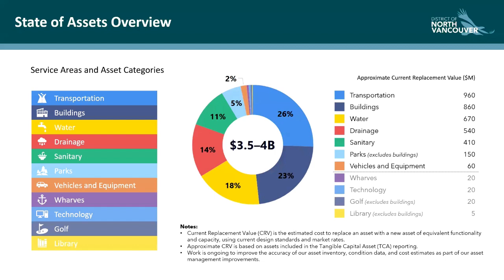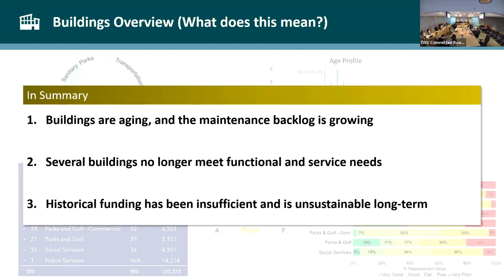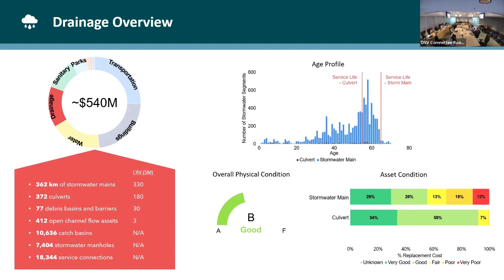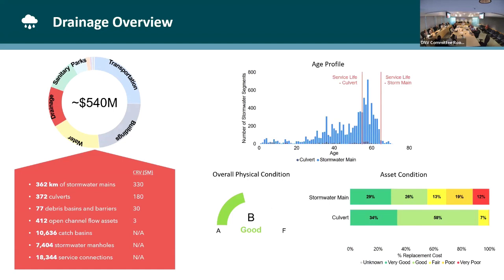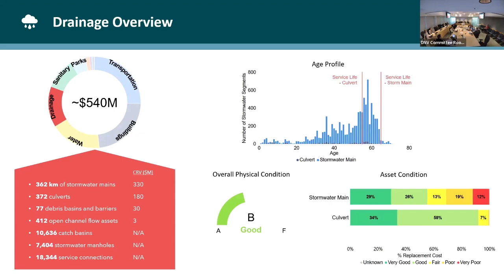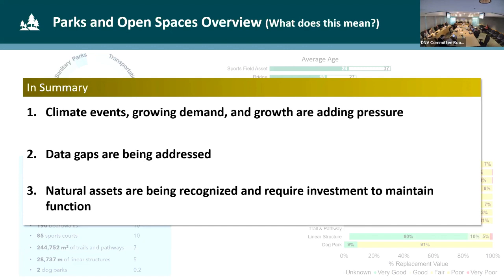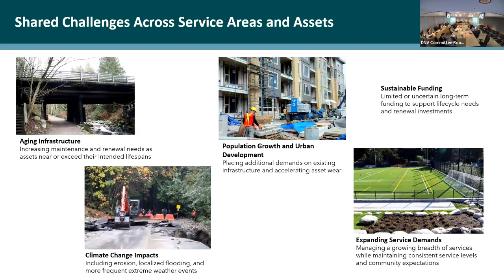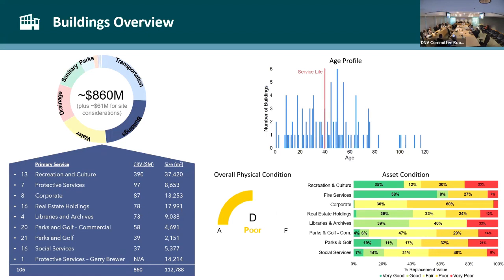Council Workshop: June 16, 2025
00:00:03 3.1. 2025 State of Assets Reporting
01:05:41 Public Input
01:18:47 Adjournment